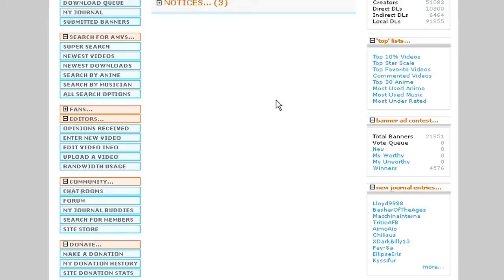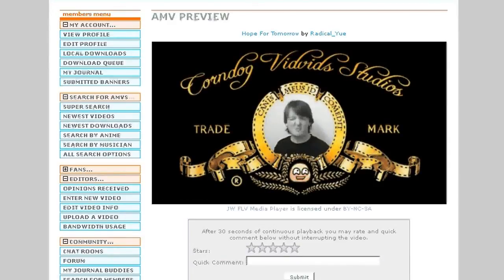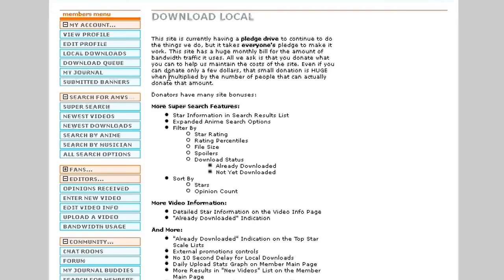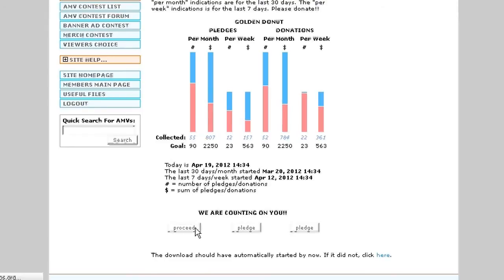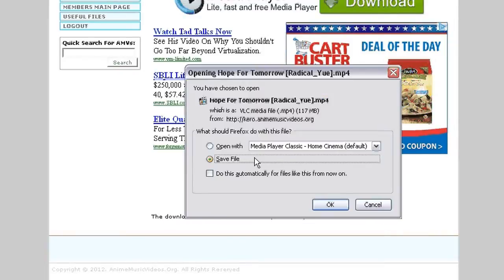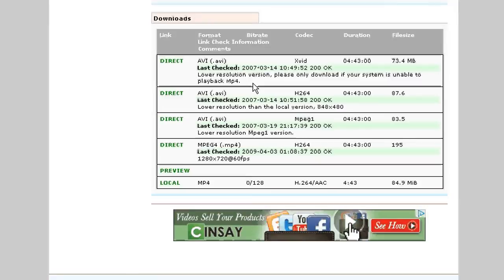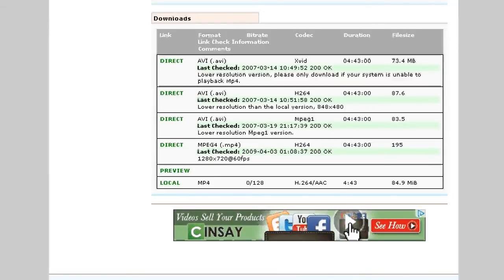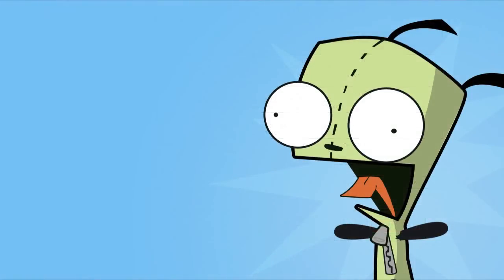[AMVlog] How to Download AMVs from AnimeMusicVideos.org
Learn how to download AMVs from AnimeMusicVideos.org